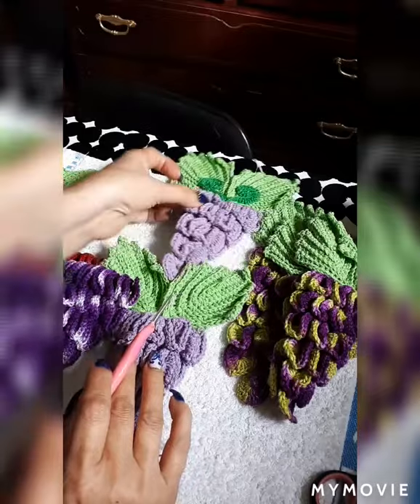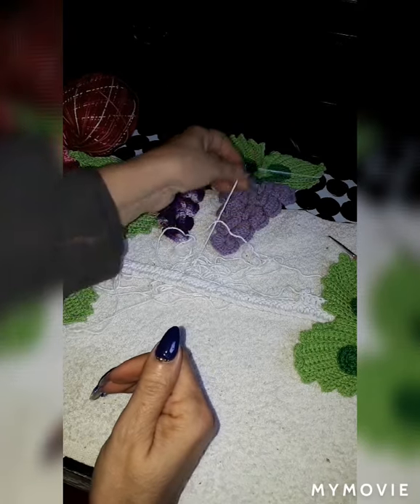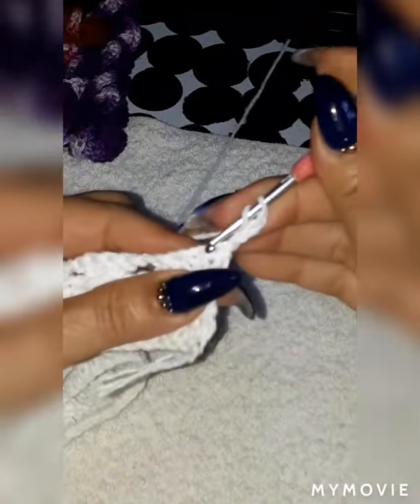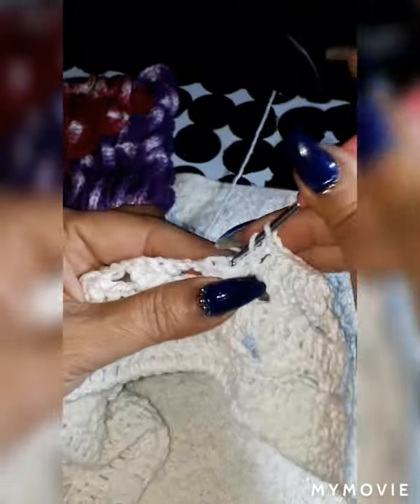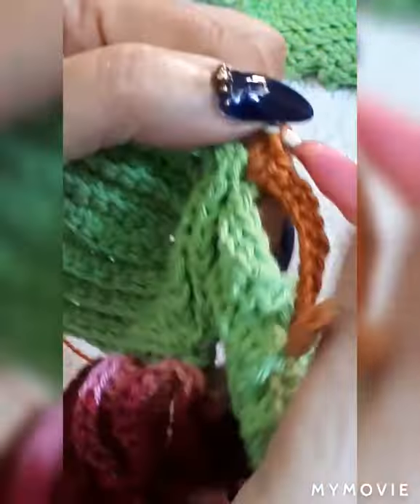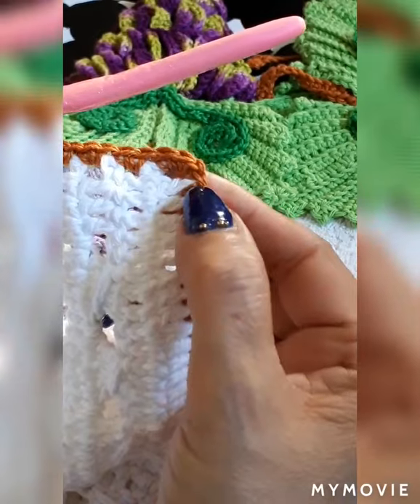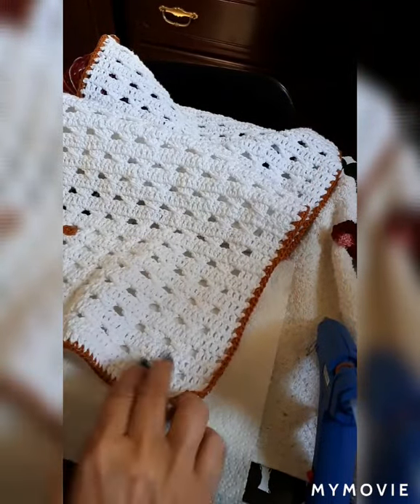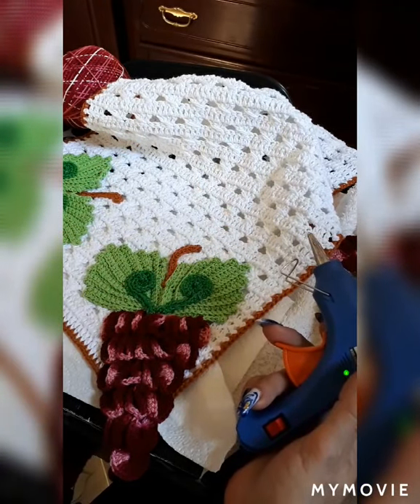Grapes Table Runner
Hello Everyone welcome to Channel. Thank you to my Subscribers and welcome New Comers, I hope you like what you see and join me on my channel by Subscribing, giving thumbs up 👍👍it helps to Grow the Channel and Circulate the video!
I've Created this Table Runner with Grapes I hope you like it!
Thank you All for Your Support  Any Questions please Don't hesitate to Ask I'm here to help You!!♥️♥️🌷🌷

you'll need:
4 ply 100% cotton THREAD my Thread is Portugal  Thread.
(AUNT LYDIA SIZE 3 cotton )is  the same size as my number 4 ply
multicolored purple 4 ply
lettuce green 4 ply
needle 3.00
or 3.5 for Aunt Lydia size 3)
scissors
brown  4 ply